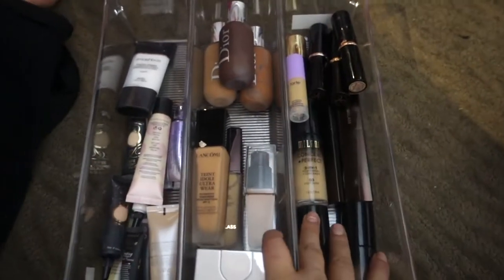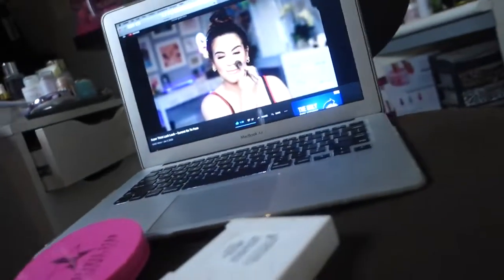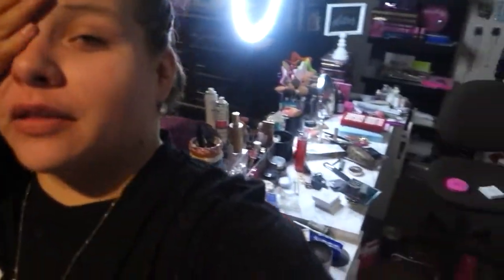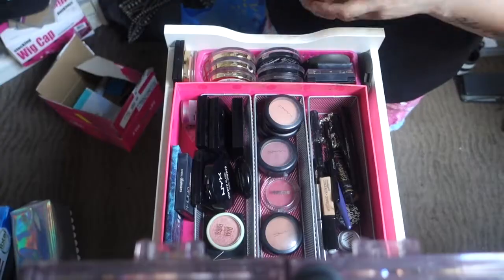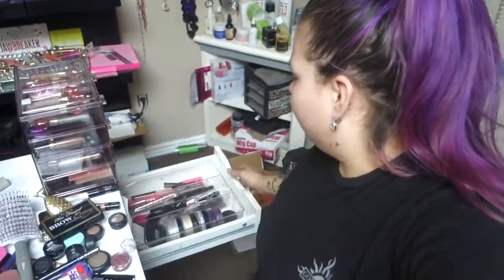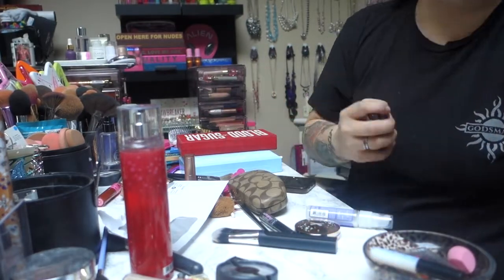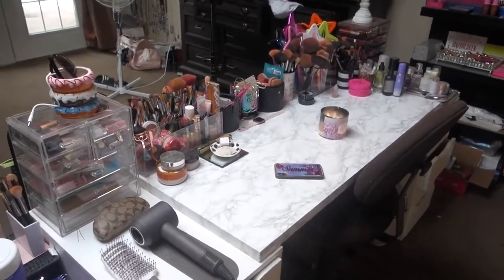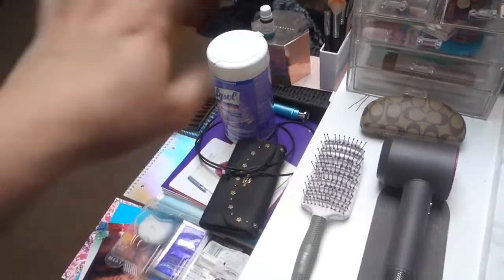ORGANIZING/ DELCUTERING MY VANITY..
So its a new year..
and that means going through my entire vanity
and get rid of expired/ stuff I don't use. I give away stuff I don't use, and obviously toss expired.
if you would like a more of a vanity tour video,

So satisfied with the way I have my collection stored,
no this is not me bragging about much makeup I have what so ever.

I will be gone for a couple weeks on vacation to Cuba,
I will vlog everything I can and possibly make 2 separate videos,